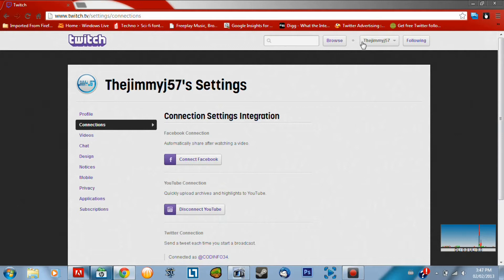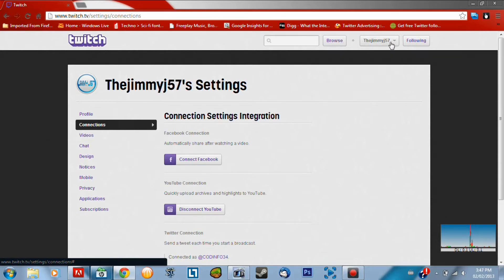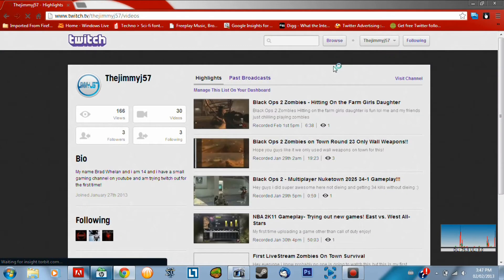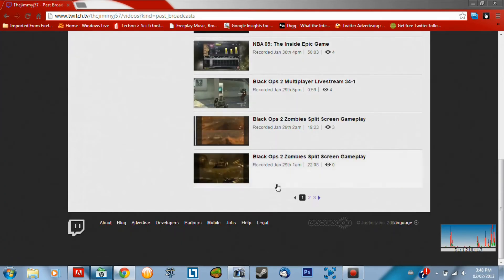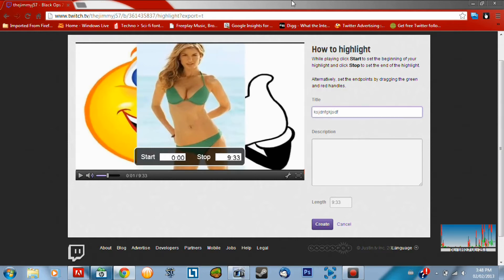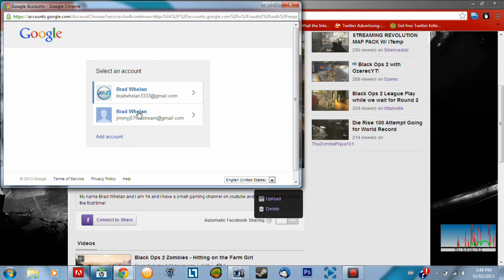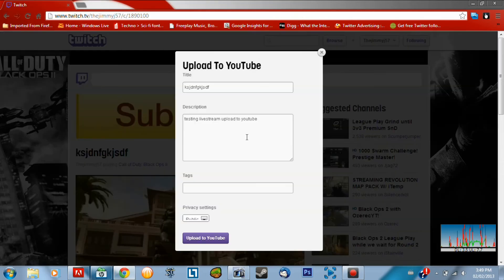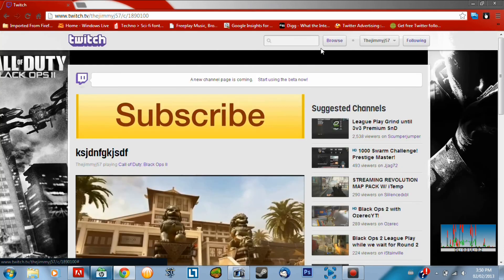How to Upload to YouTube From Twitch *Simple Tutorial*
If you sirs want to get partnered really easily click the link here :)

This is just a quick tutorial showing you guys how to upload a video that you streamed to twitch to youtube.
PSN: Jimmyj57
Steam: Thejimmyj57